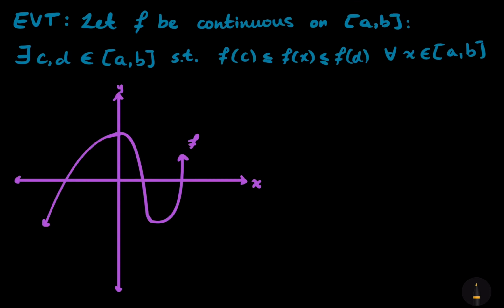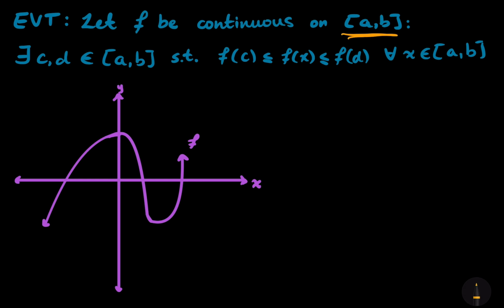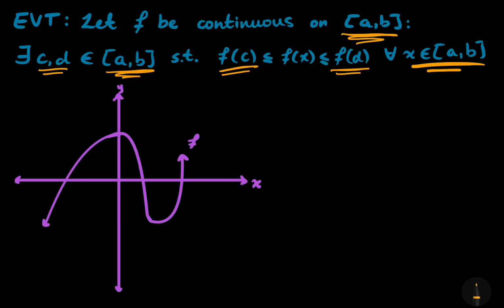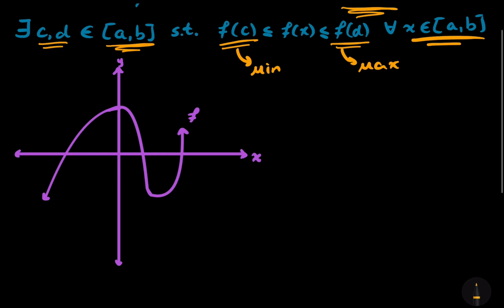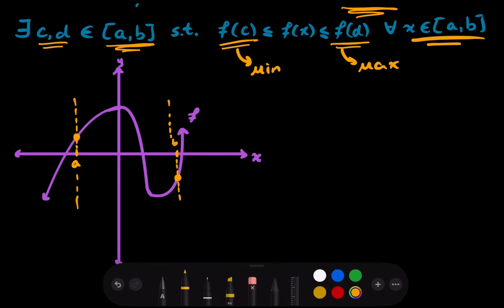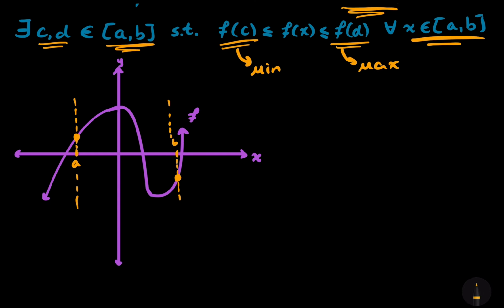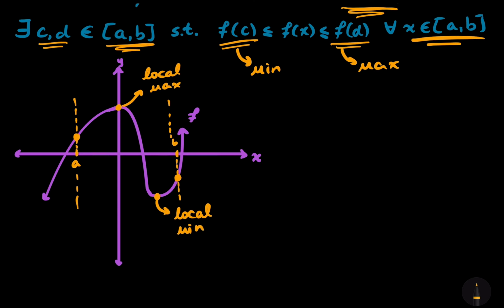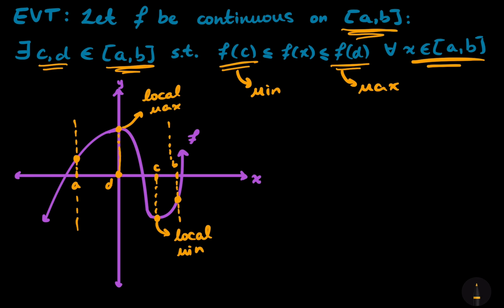The Extreme Value Theorem - Calculus I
This video explores the Extreme Value Theorem, which essentially states that for all continuous functions over a closed interval, there exists a minimum and a maximum value for the function within the interval.